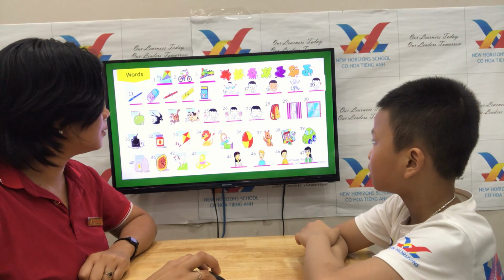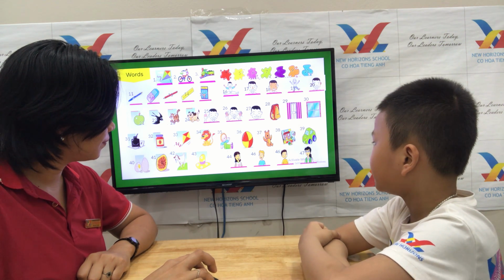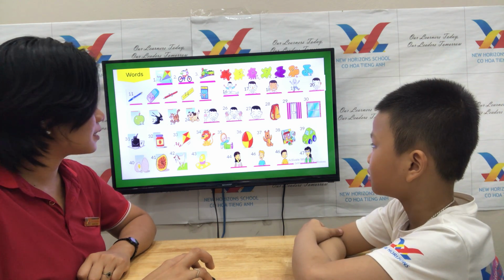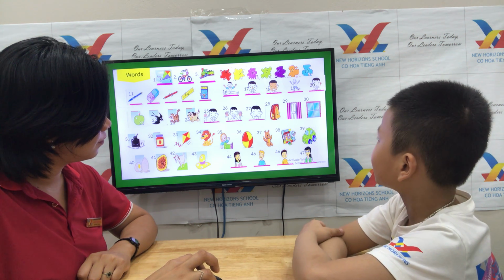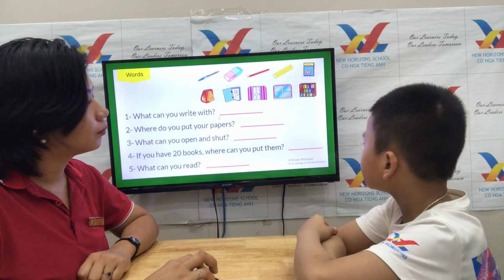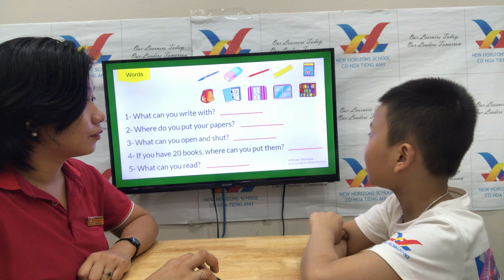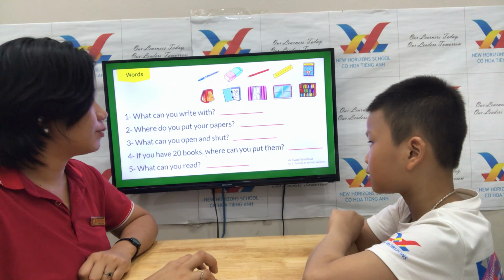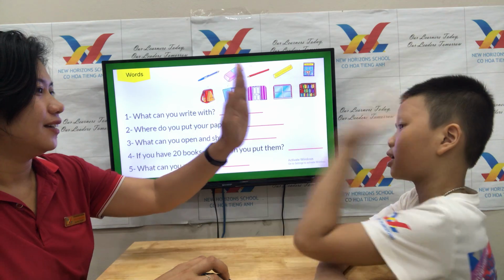TOM - JUPITER 1 FAMILY AND FRIENDS 1 UNIT 1-3